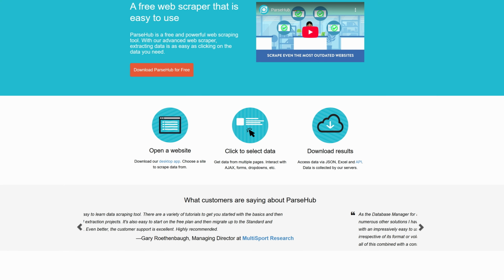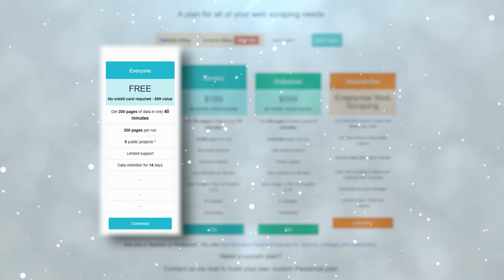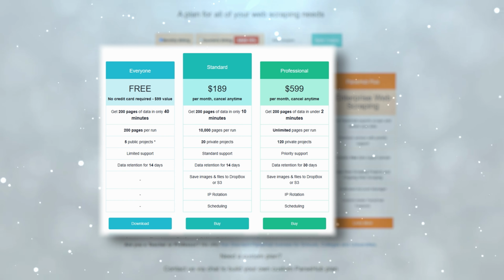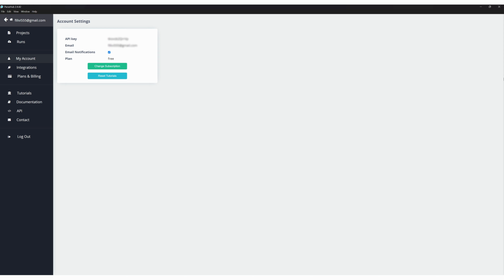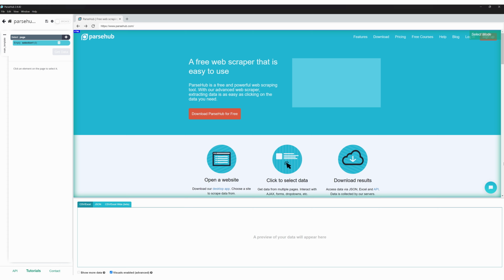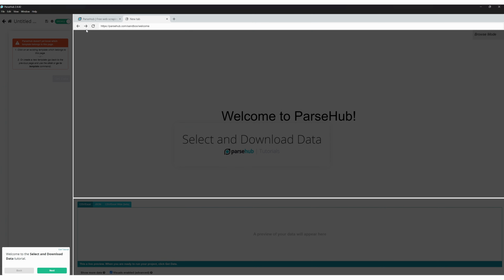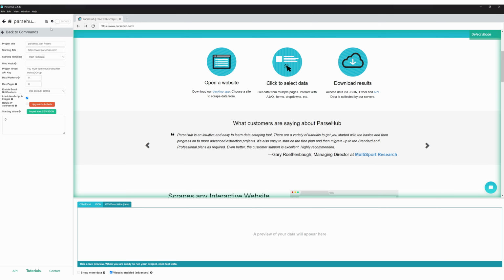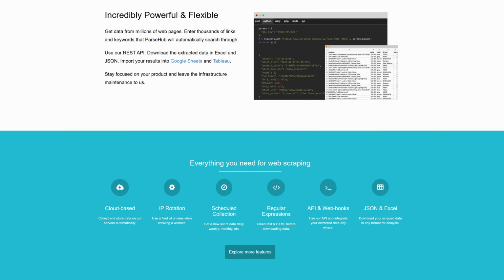ParseHub Web Scraper Review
00:00 Introduction
00:13 What is ParseHub
01:05 Rate plans
02:28 Interface
02:31 Projects
02:36 Runs
02:53 My Account
02:58 Integrations
03:05 Plans & Billing
03:09 Tutorials
03:15 API Documentation & Contact
03:19 Project Creation \ Interface
05:43 Conclusion